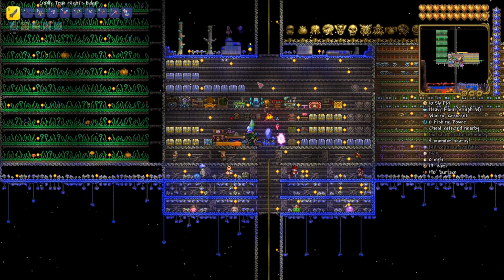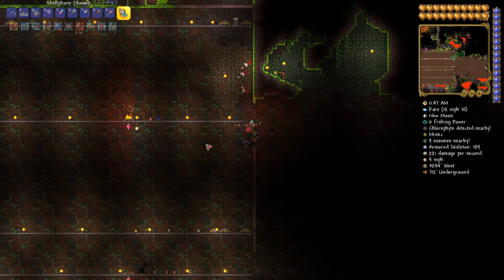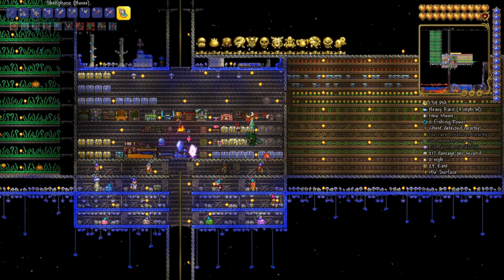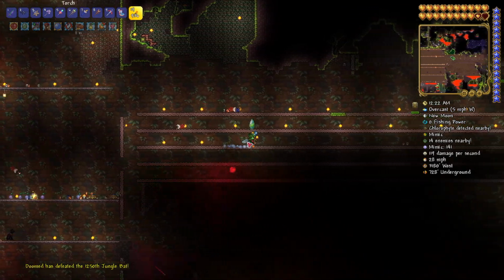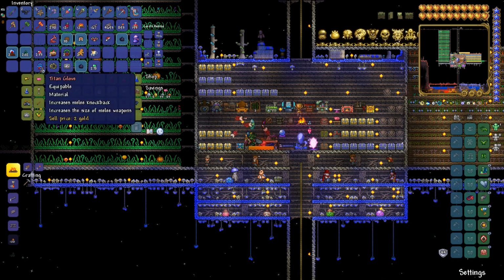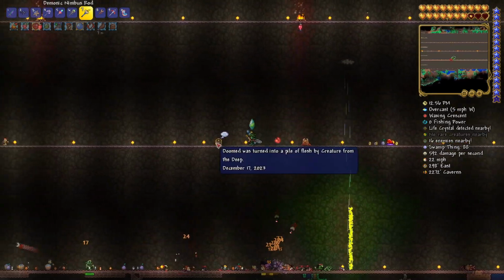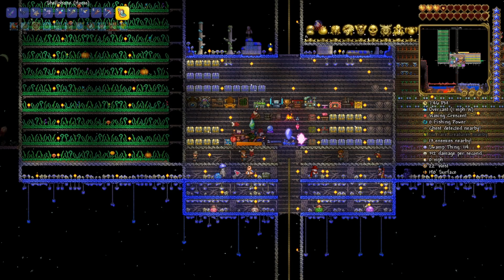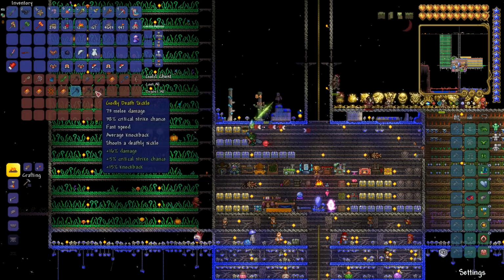Bulb Garden And Eclipse Without A Sun | Terraria: Legendary Zenith Mode #110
Credits:
Terraria by Re-Logic

Intro and Outro songs:
The following music was used for this media project:

Intro: (0:00)
Video: (0:15)
Outro: (53:23)